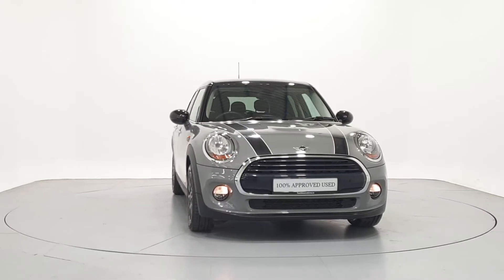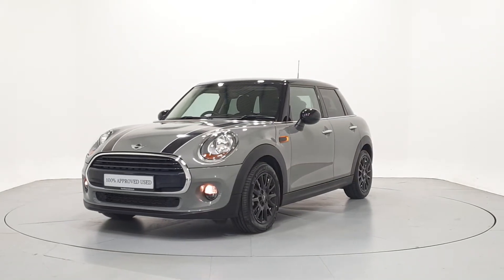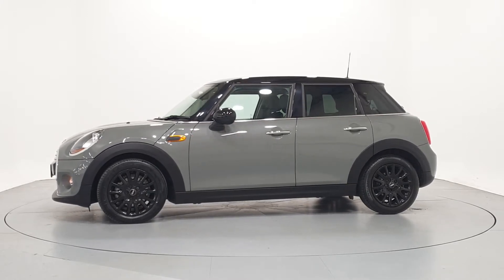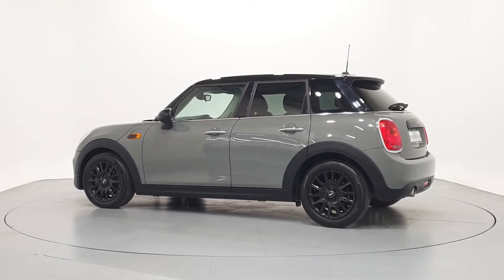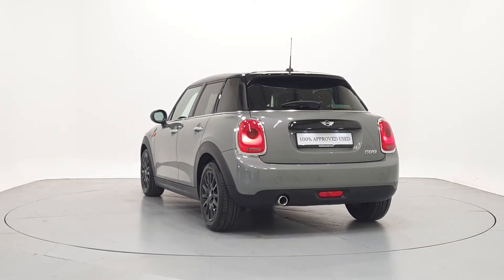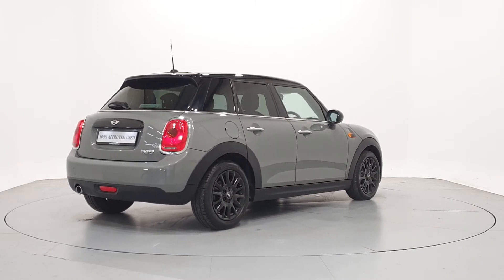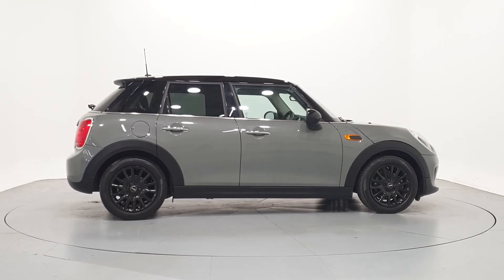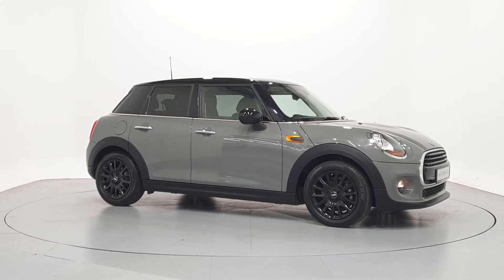172D10671 - 2017 MINI HATCH 5-Door Cooper 17,450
Here is a video of our 172D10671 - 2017 MINI HATCH 5-Door Cooper 17,450. Please contact FKNRSales to arrange a test drive today. Frank Keane BMW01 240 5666